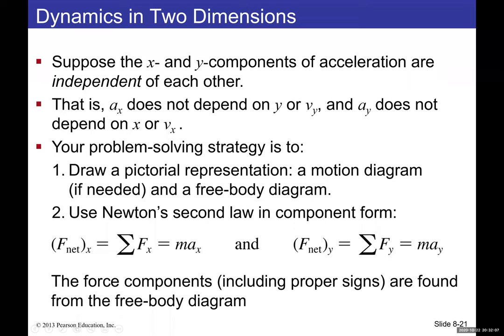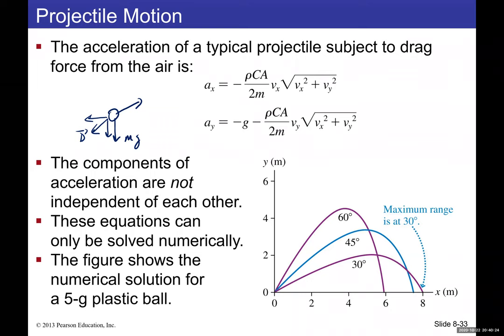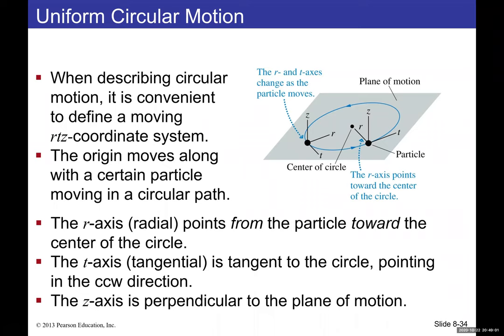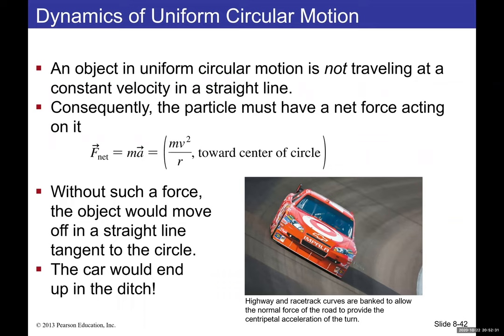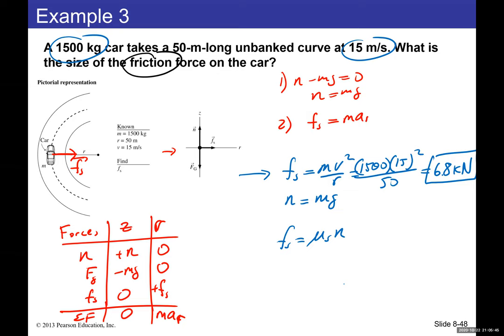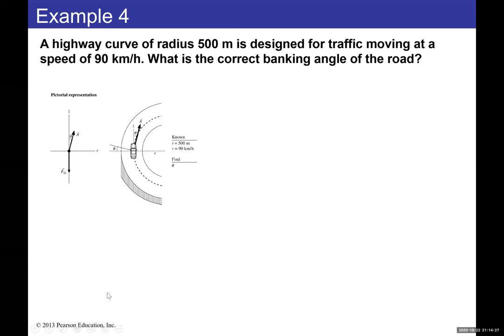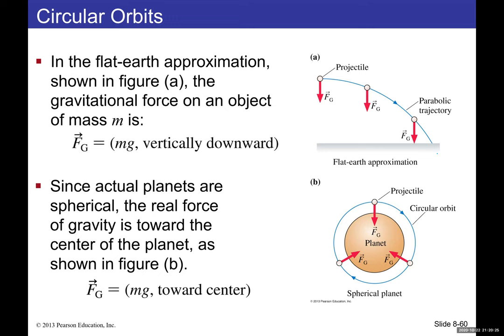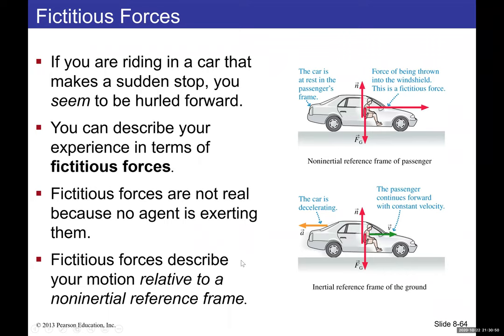Dynamics II Motion in a Plane Physics for Scientists and Engineers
-Dynamics in two and more dimensions
-circular motion
-centripetal force
-banked road
-unbanked road